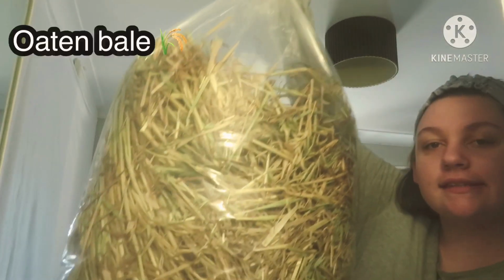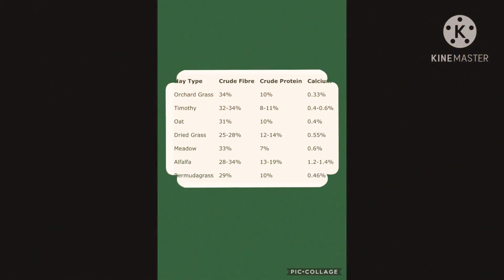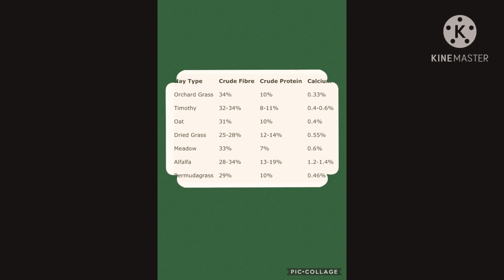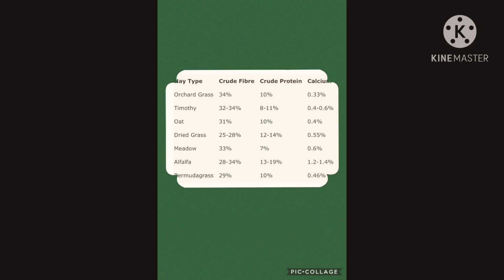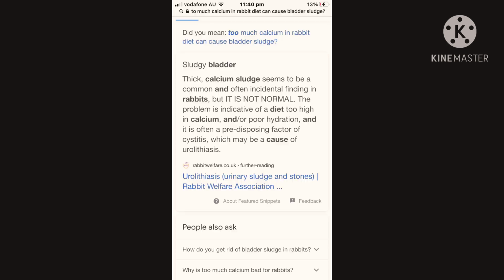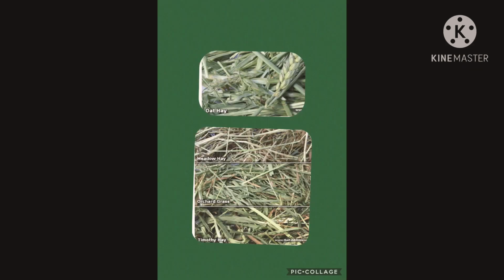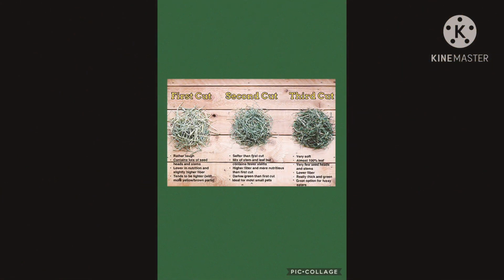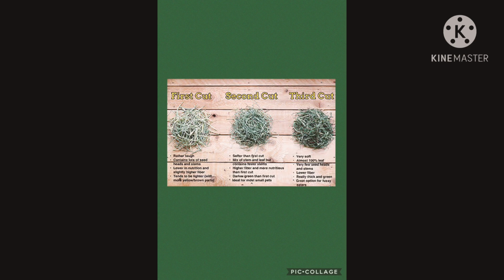All about HAY for small pets